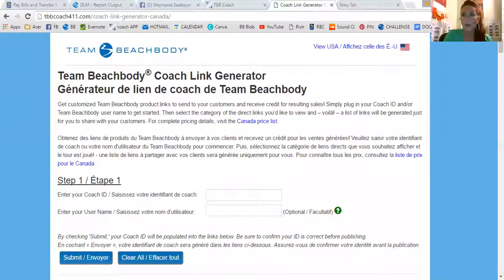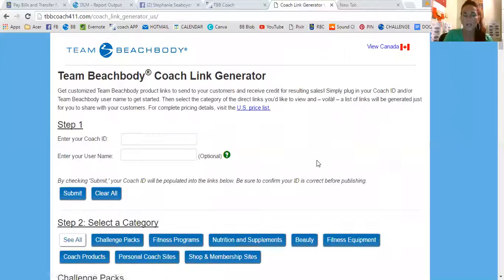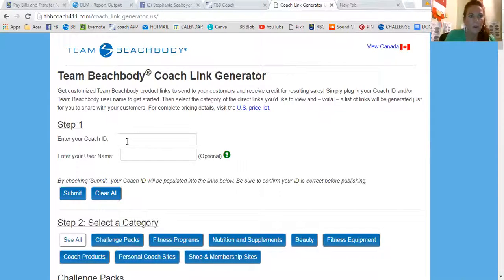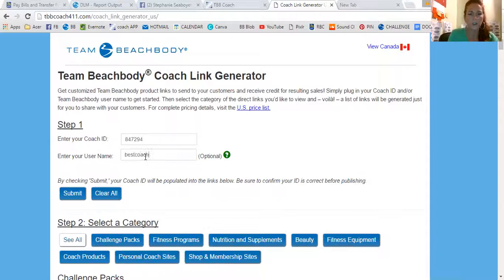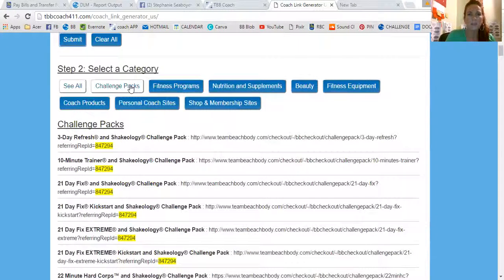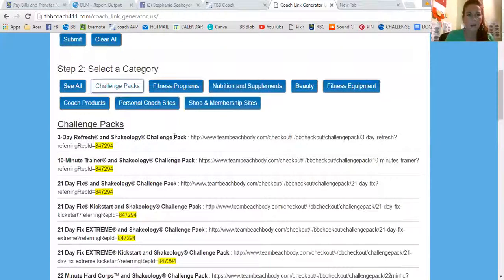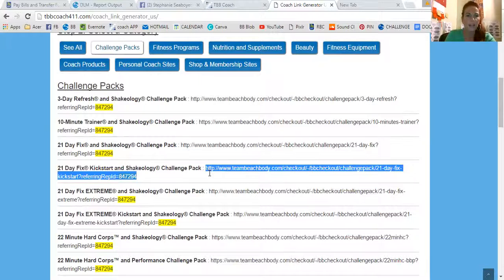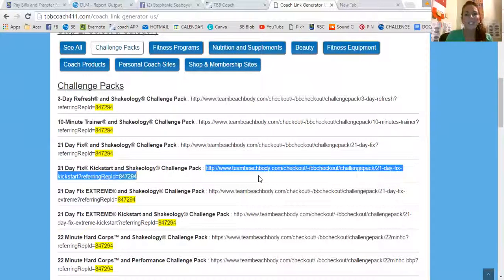How to use Link Generator- Team Beachbody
It's so easy to personalize links with your Coach ID # to send to your new coaches and customers. Here is how!